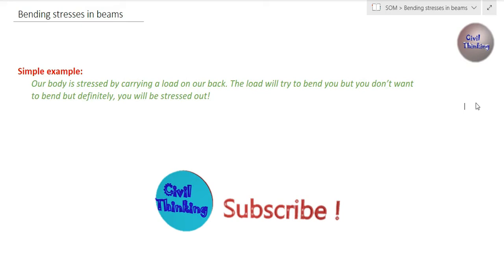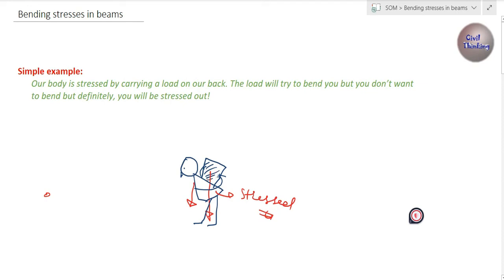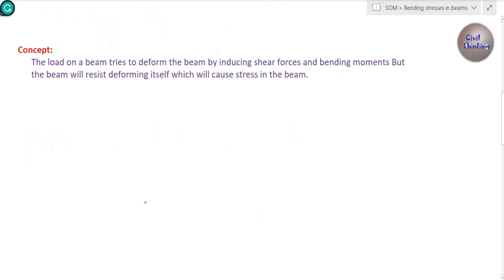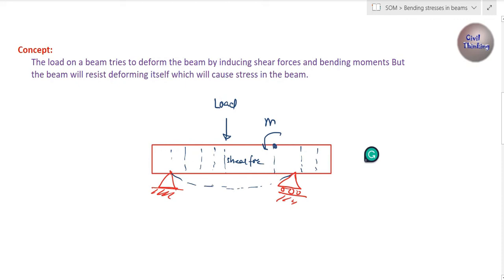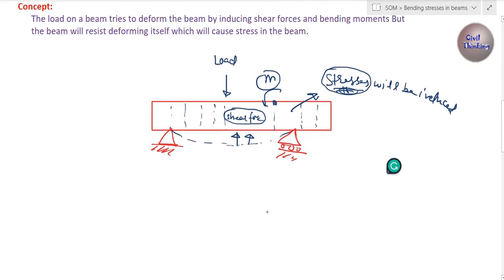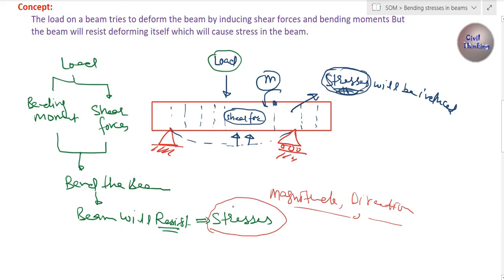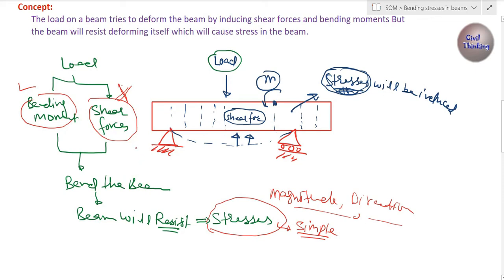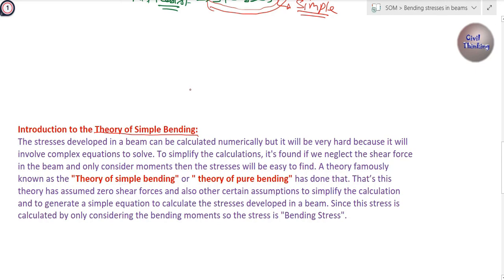Introduction to the Stresses in Beams | Bending stresses in beams lecture series by Civil Thinking